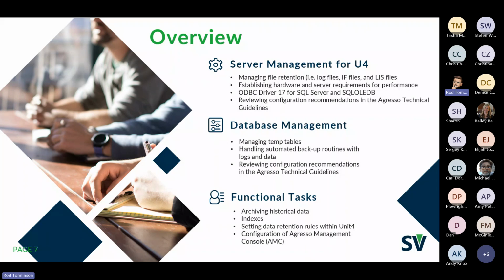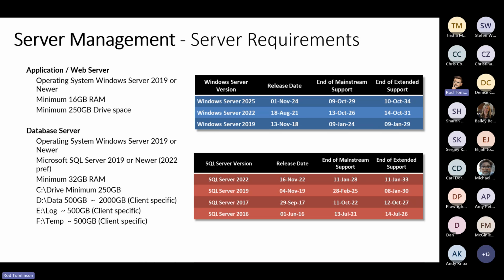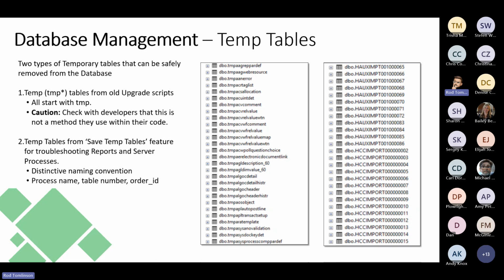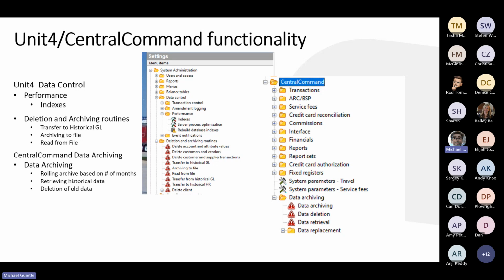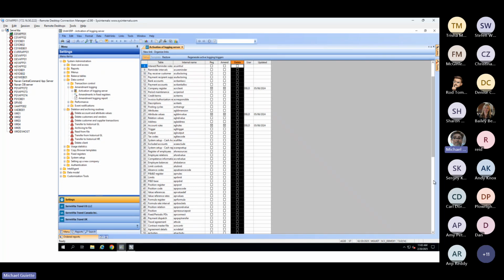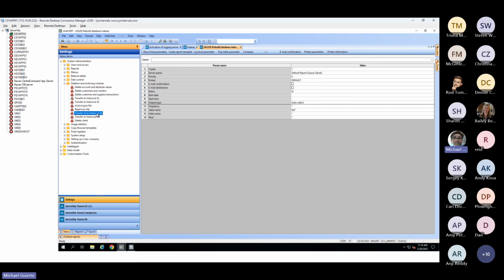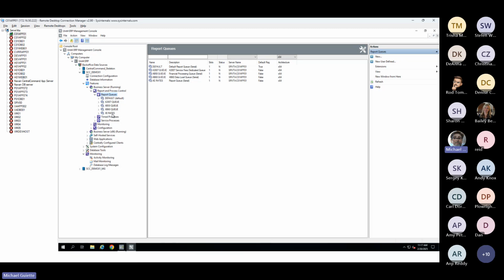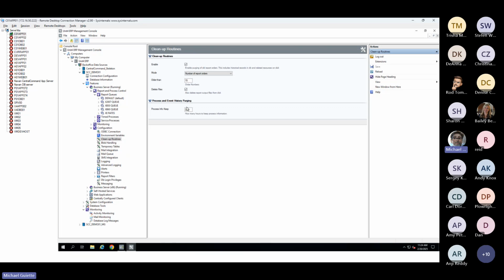CentralCommand Webinar - February 2025 - Spring Cleaning: Maintaining a Healthy Environment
In February, we are anticipating an early spring by talking about how to do some spring cleaning on your CentralCommand application and environment. For better performance and a healthier technical setup, we will cover recommended practices around:

ERP Functional Tasks
- Archiving historical data
- Indexes
- Setting data retention rules within Unit4
- Configuration of Agresso Management Console (AMC)
Hardware and Server Management
- Managing file retention (i.e. log files, IF files, and LIS files)
- Establishing hardware and server requirements for performance
- Installing ODBC, SQL Server 2017 Drivers for connectivity
Database Management
- Managing temp tables
- Handling automated back-up routines with logs and data
- Reviewing configuration recommendations in the Agresso Technical Manual